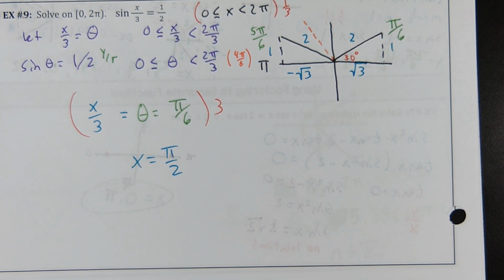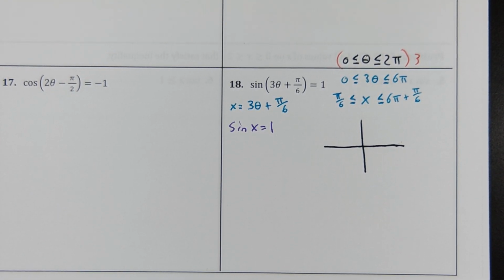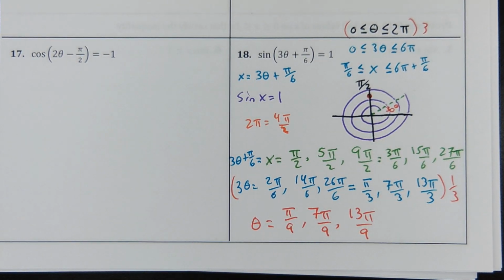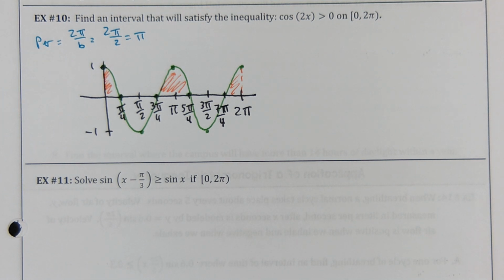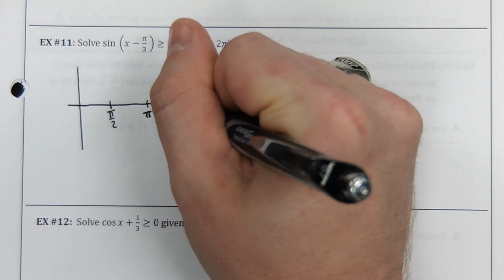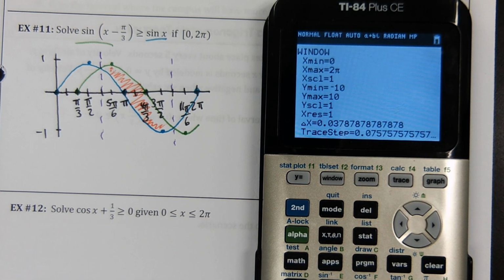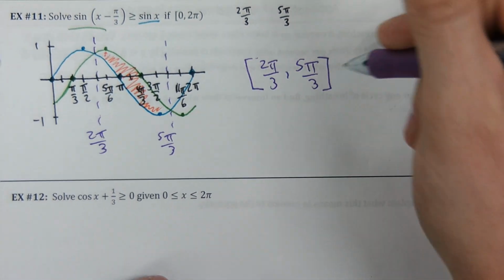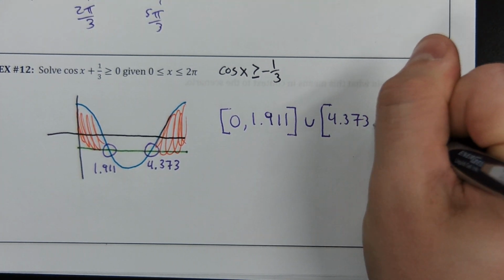AP Precalculus Unit 3.10C Notes - Trigonometric Equations and Inequalities